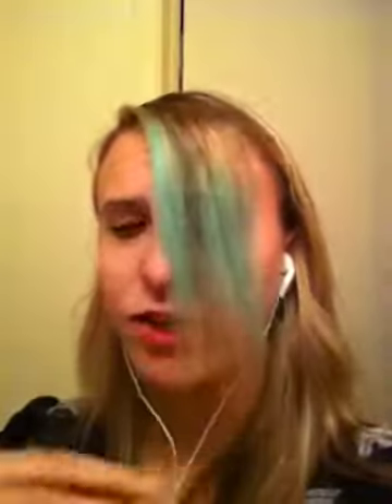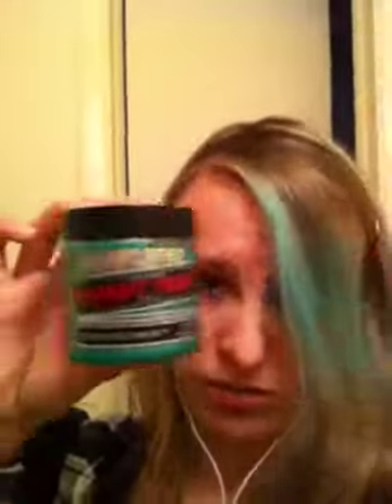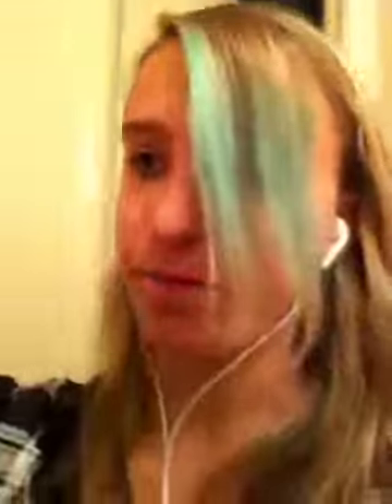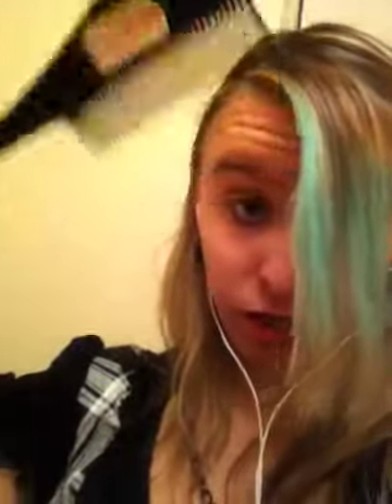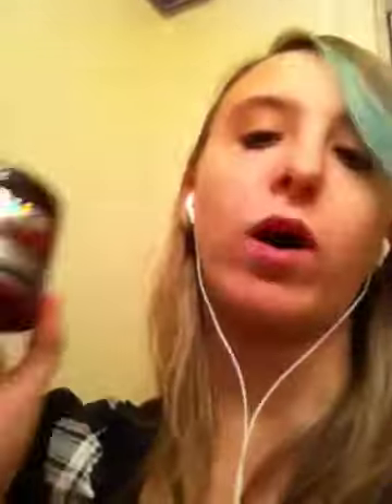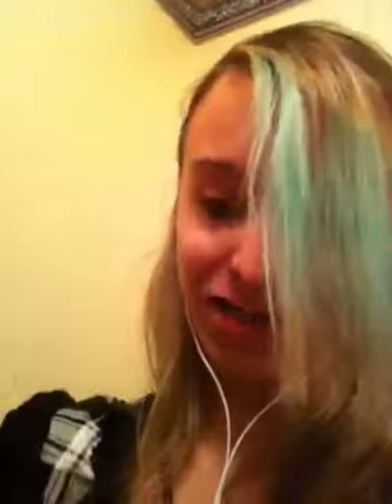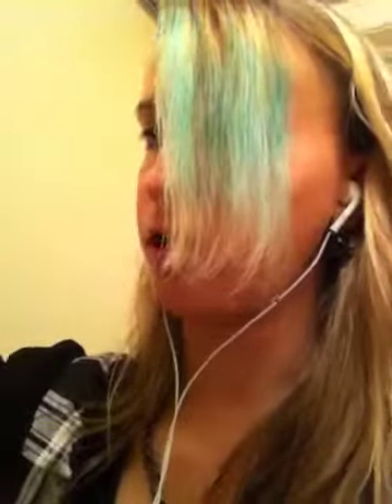atomic turquoise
i like this color